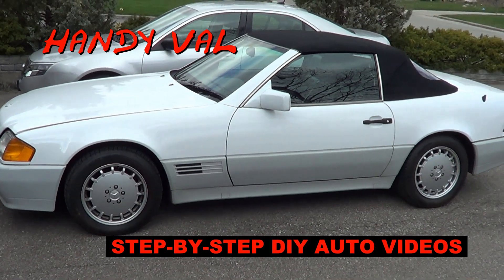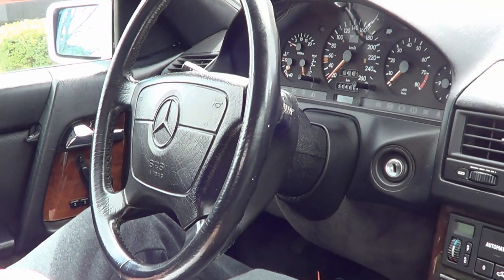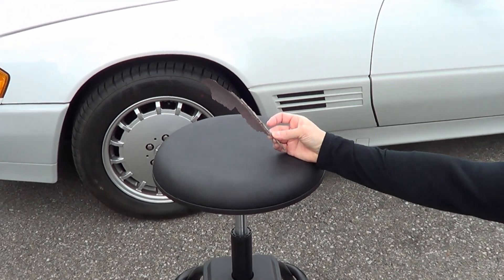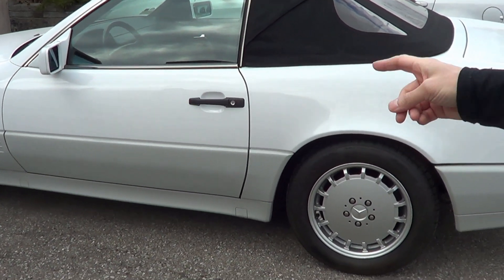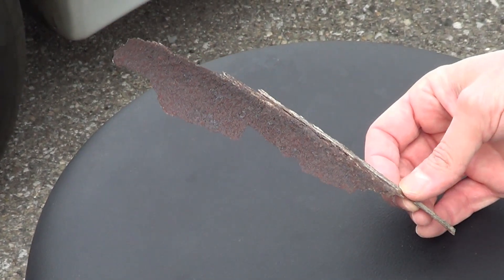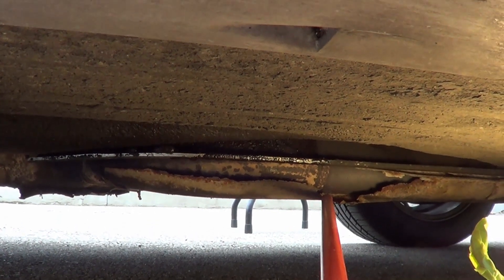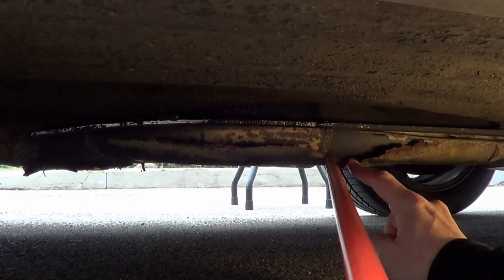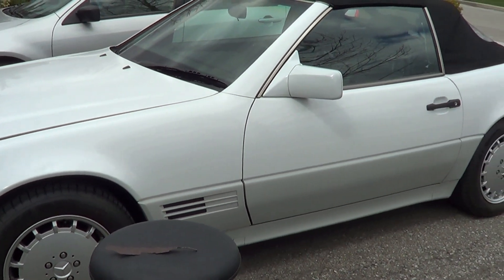Mercedes Rattle Noise Coming From The Car's Exhaust Heat Shield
This video diagnoses a strange and puzzling rattle noise that developed on my R129 Mercedes. The exhaust heat shield was to blame and it was an easy zero cost fix.

The exhaust shield is found on most, if not all cars and Mercedes including the R129, R107, W123, W124, W126, W140, W202 and many, many more.

As cars age the some parts of the exhaust shield deteriorates. When you here a rattle noise, look for this simple fix first!

The exhaust heat shield serves many purposes and is made of a few components. Its main purpose is to dissipate heat. Some parts of the shield are meant to ensure heat from the exhaust system doesn't enter the cabin or hurt other components of the car. Whereas, the part shown in the video is mostly to ensure that things, like tall grass, won't catch fire if the car is driven over a grassy area.

Car shown: 1992 Mercedes-Benz 300SL

Please see my Handy Val channel for my many Mercedes How-To videos on a number of different topics, and don't forget to like and subscribe as I post new videos regularly.